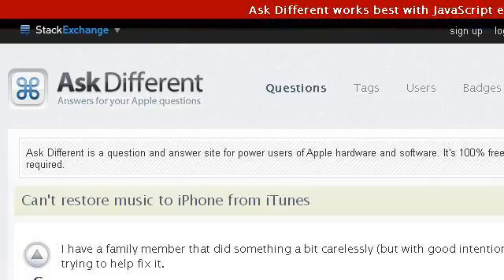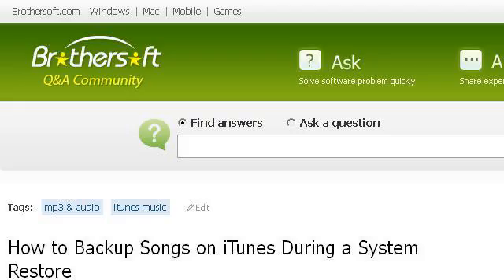How-To Backup Songs On Itunes During A System Restore